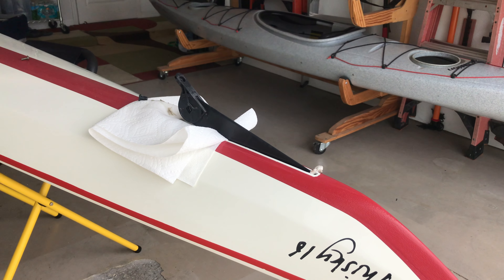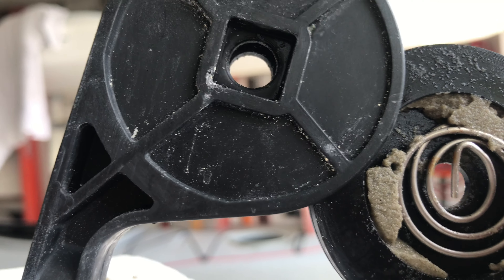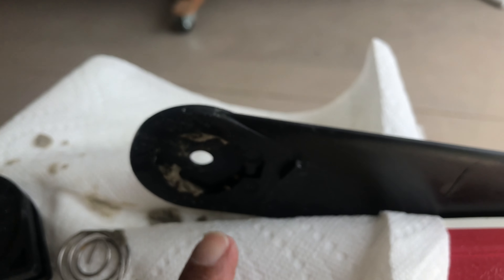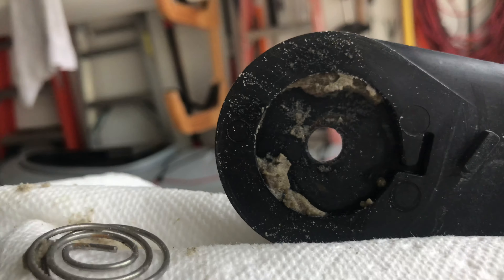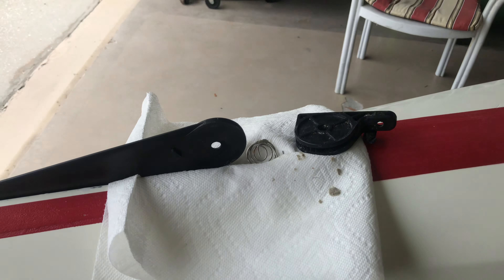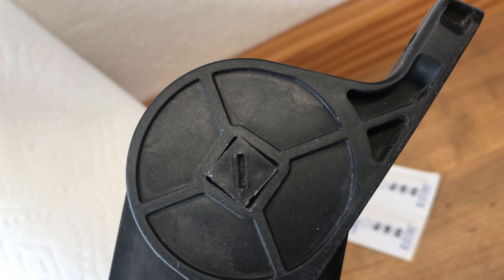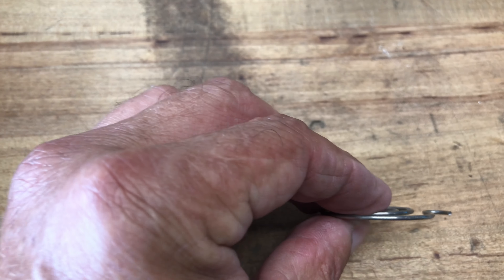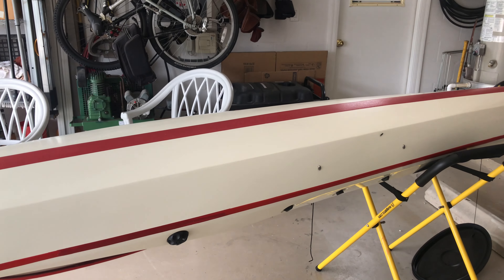Point 65, Whisky 16 skeg problems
What I don't like about the Whisky 16. The skeg on this kayak is cheap and not well thought out and I would problem not buy it boat again due to it. That is sad since I love the rest of the boat handle great on the water and will do almost anything thing you want it to do.